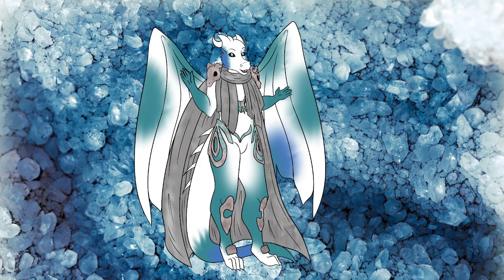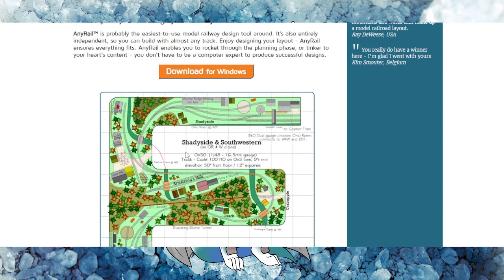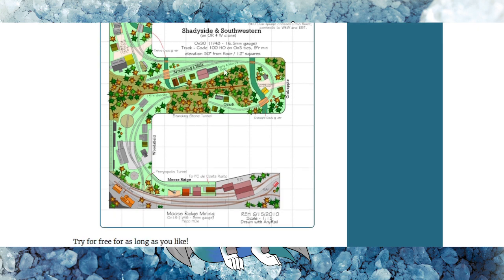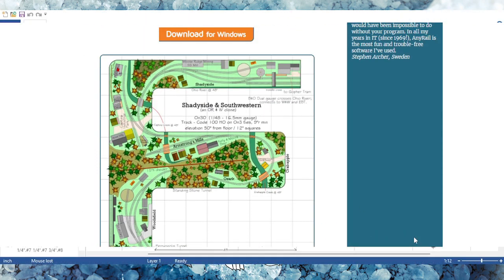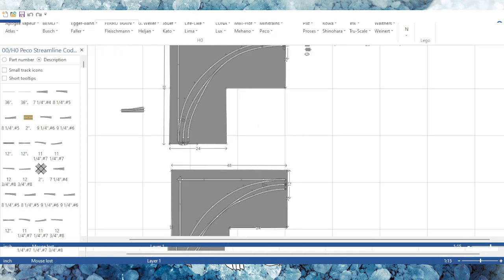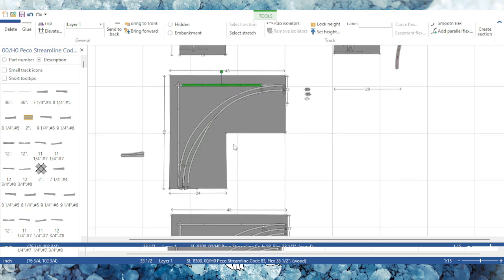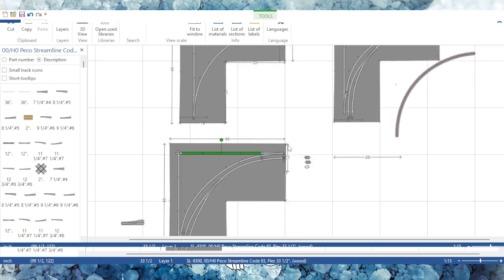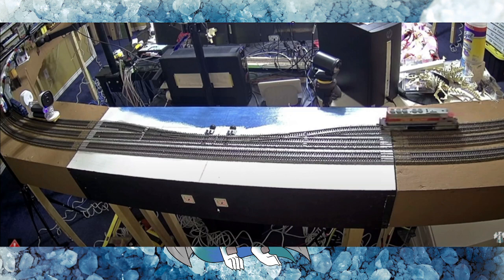National Model Railroad Month Day 21: Anyrail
For more content please hit that Icey sub button.